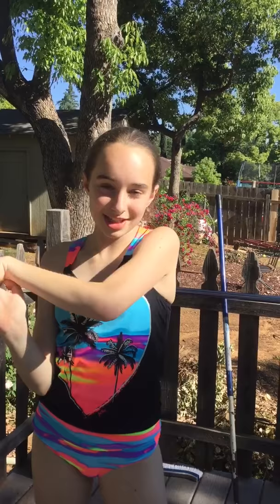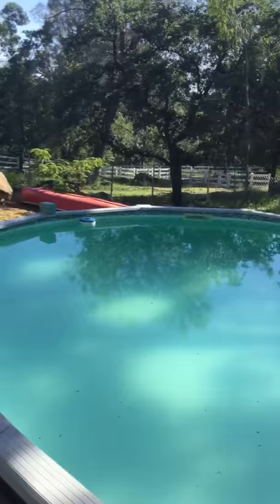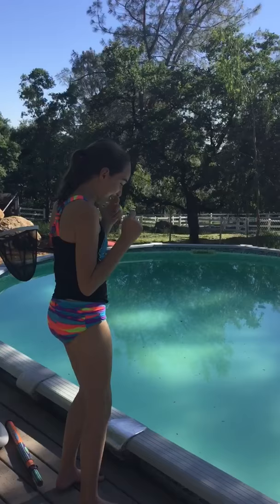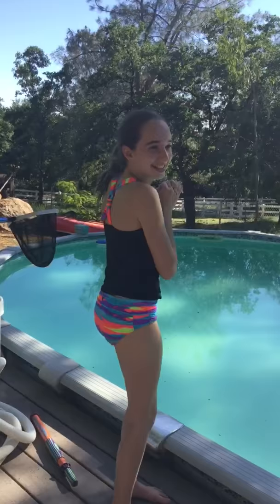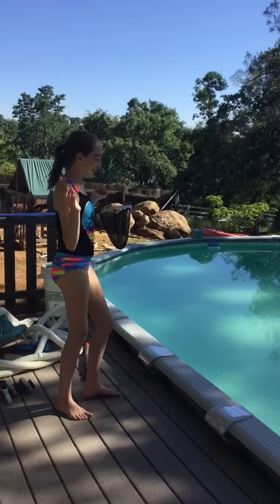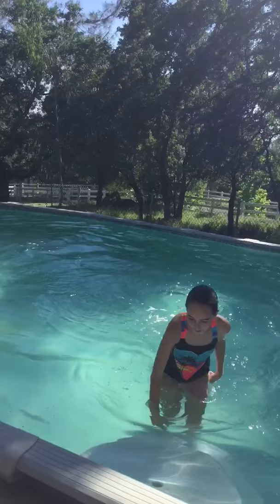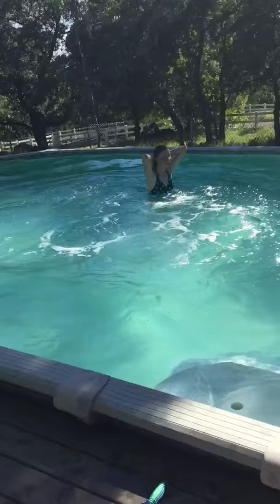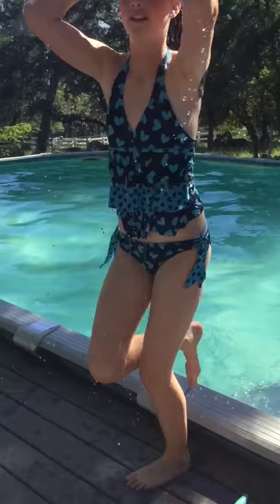Jumping in pool sooo fun!My first video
I'm so happy to make my first video!Sierras channel is:Sierra Dancer